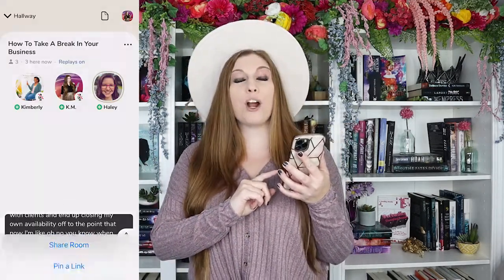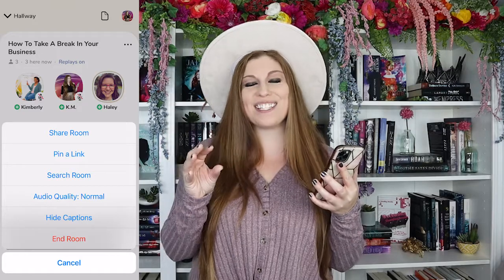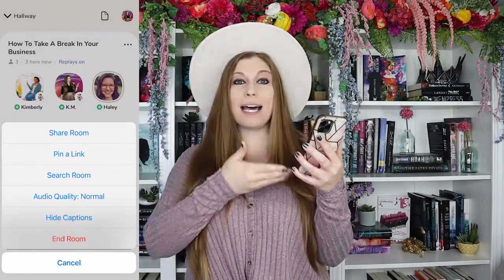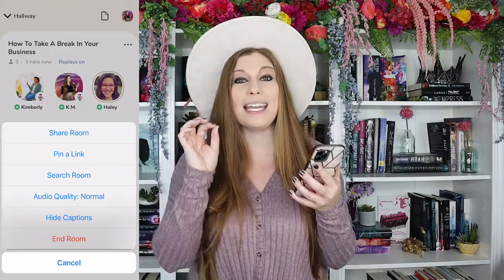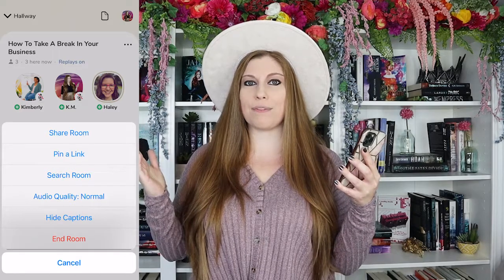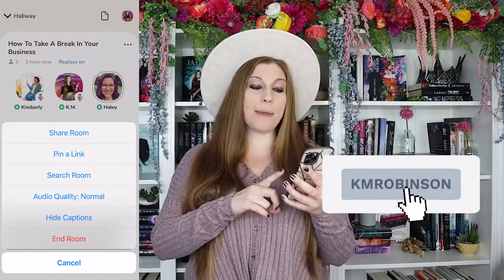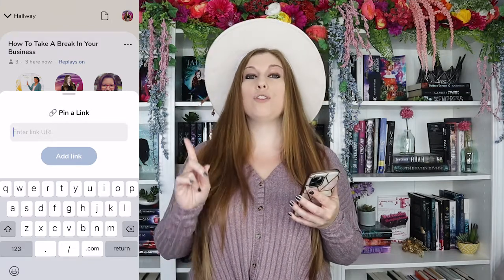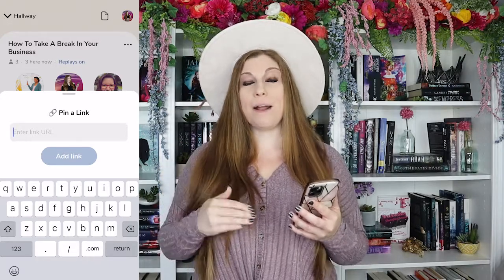Pinned Links On Clubhouse (On-Screen Tutorial)